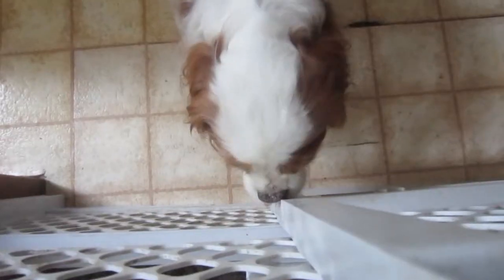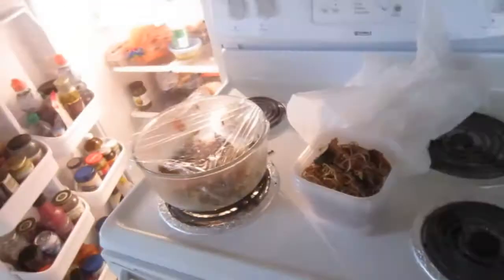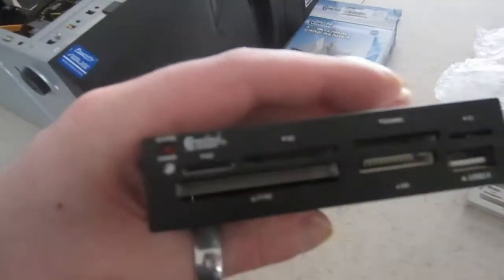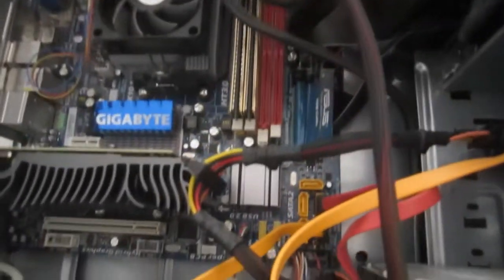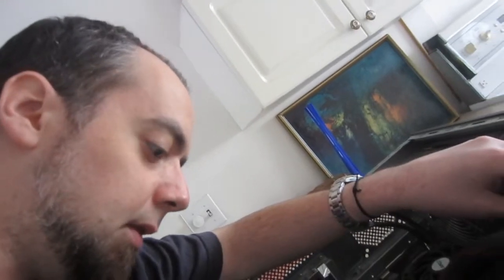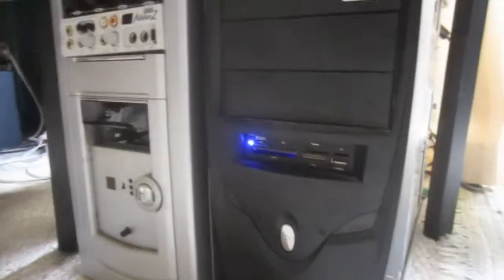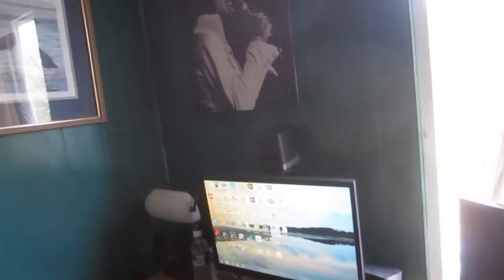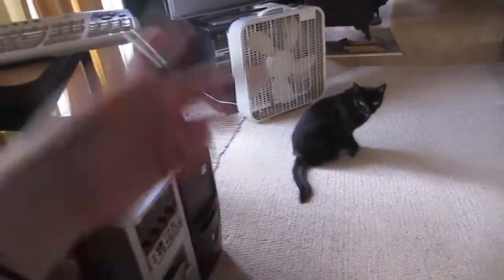Fixing Puters with Winston Churchill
Winston's back and just in time to help me 'upgrade' this old PC with a fancy new Western Digital Black edition drive and a front panel USB/multi-card reader to get rid of that useless floppy drive and also make things easier as this PC is used for photography.